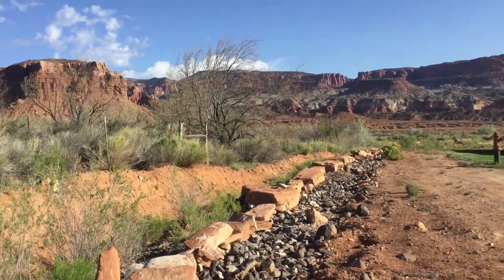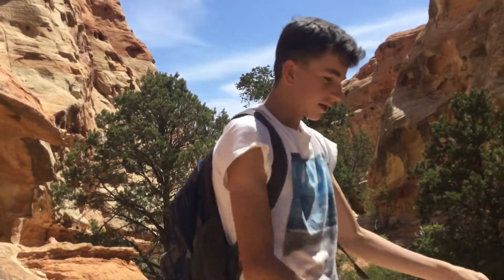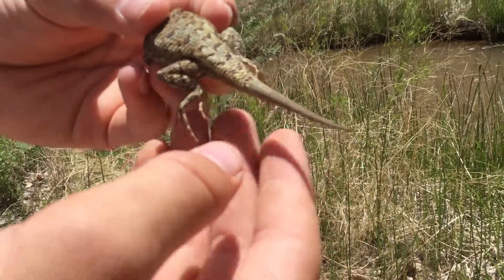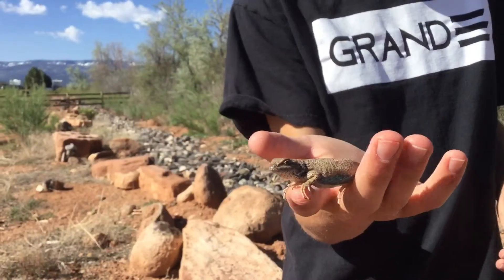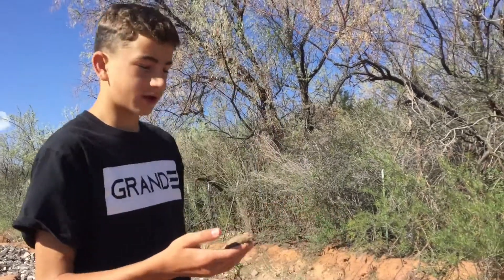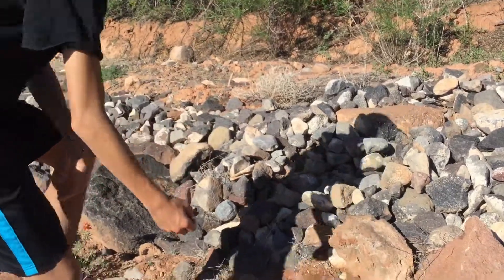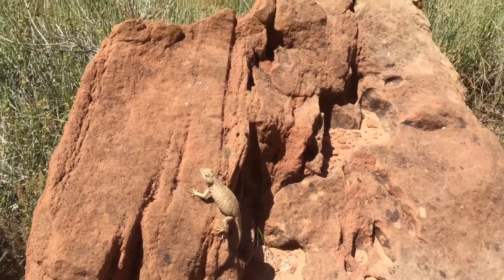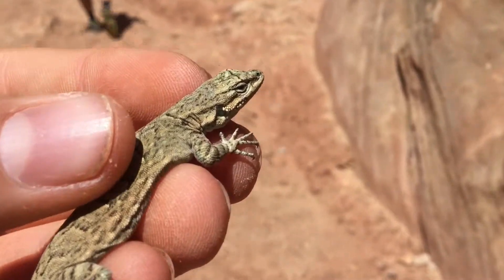Catching Lots of Lizards! (Sagebrush and More)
I got to go to Capitol Reef with my cousins and had a lot of fun. Capitol Reef is in southern Utah and some of it is a National Park, however a small one. This area, along with a lot of southern Utah is home to many lizards. I was able to catch close to 10 lizards in the day or two I was there. I caught the common lizards and several Sagebrush lizards along with a Western Whiptail, which will be seen in an upcoming video.